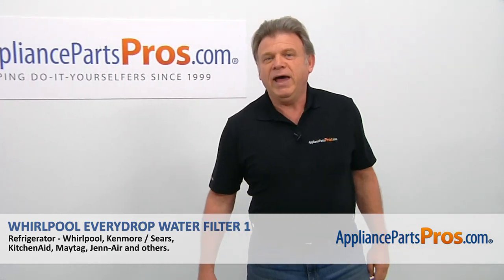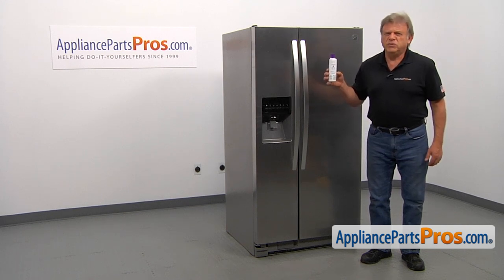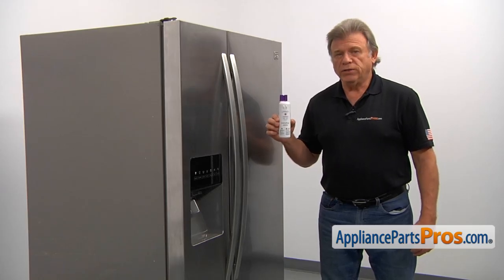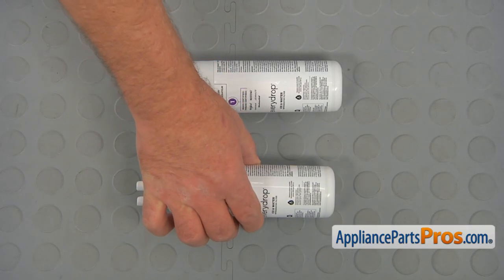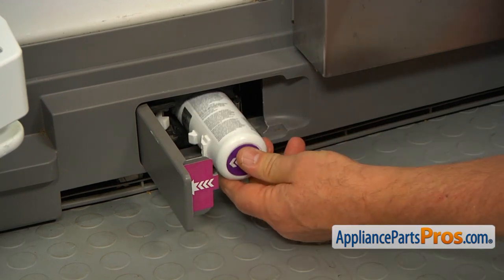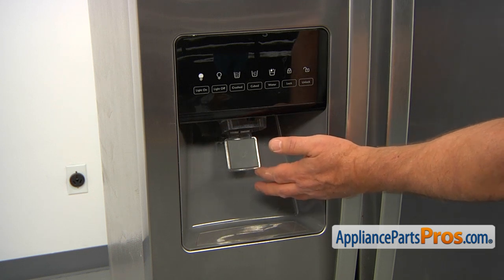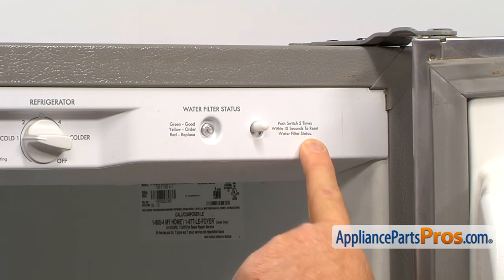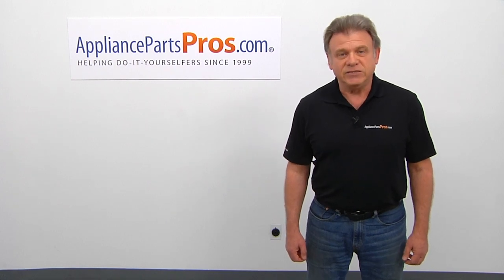How To: Kenmore Whirlpool Refrigerator Everydrop Ice and Water Filter 1 EDR1RXD1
How To Replace: Kenmore Whirlpool Everydrop Ice and Refrigerator Water Filter 1 EDR1RXD1

For the full article on how to replace your specific refrigerator water filter, please

Symptoms: change every 6 months, the indicator light comes on.

Tools: none.

Buy the new Refrigerator Whirlpool Everydrop Ice and Refrigerator Water Filter 1 EDR1RXD1